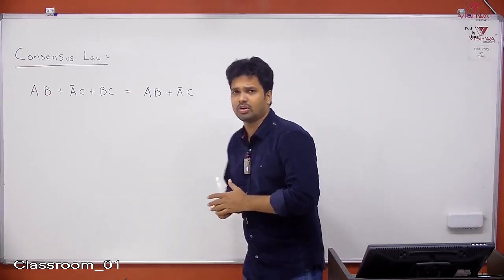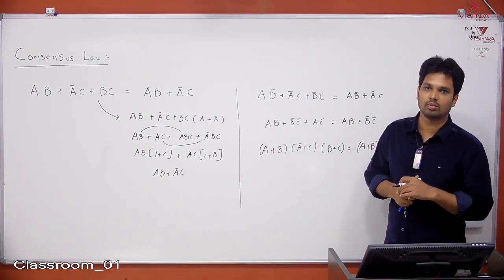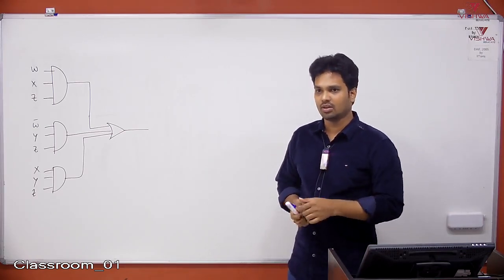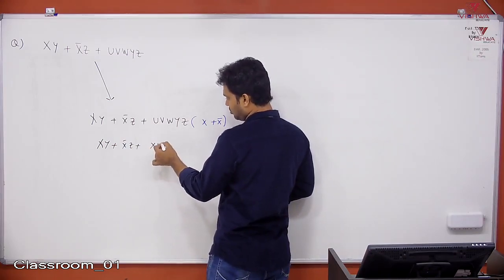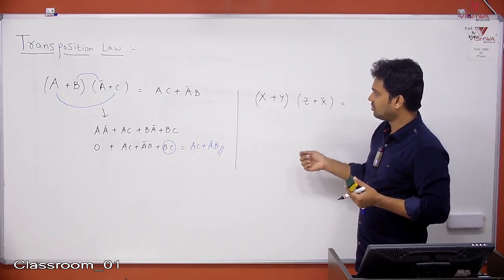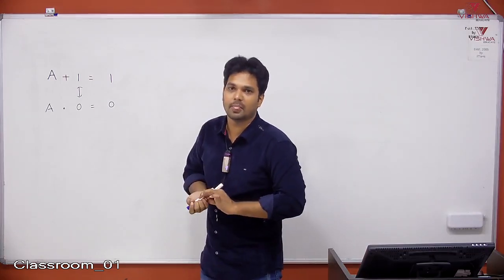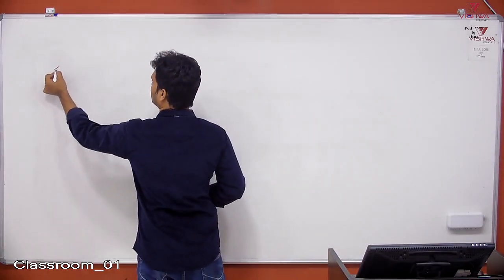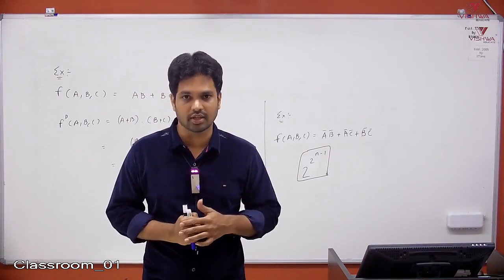GATE 2026 | Digital Electronics | Basic Laws 1| Prof. Shankar